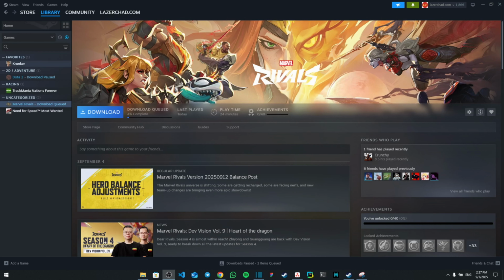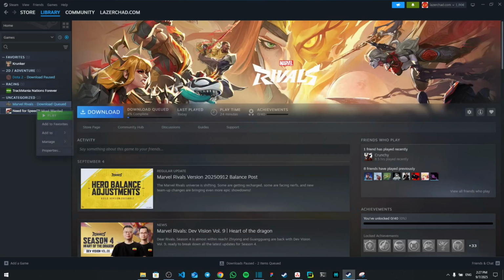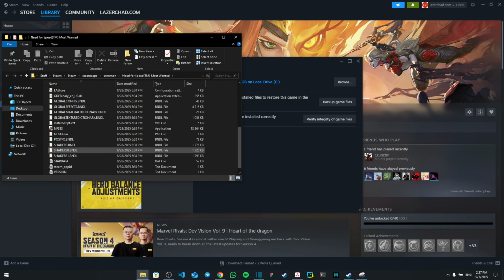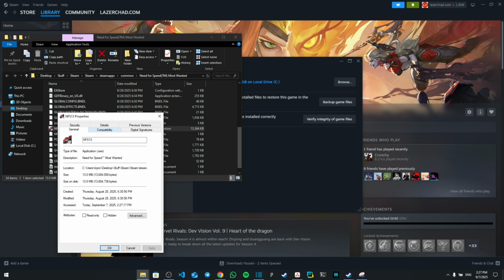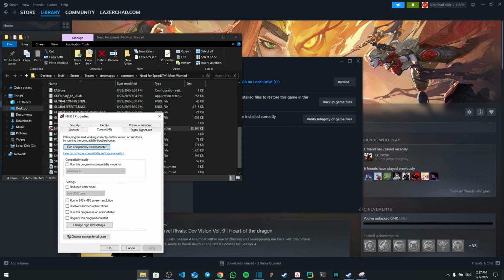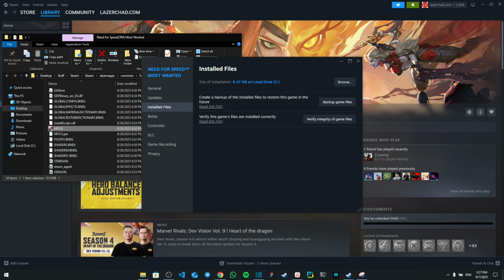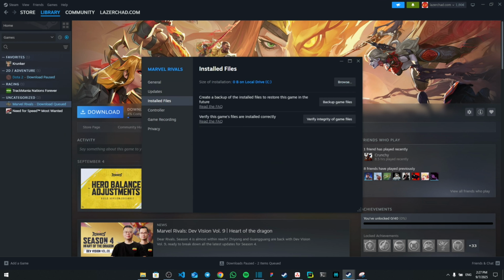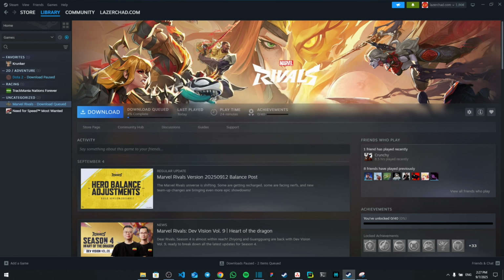How to Fix Marvel Rivals GPU Crash (Easy Guide 2026)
How to Fix Marvel Rivals GPU Crash

In this video, I show you how to fix Marvel Rivals GPU crash quickly so you can enjoy smooth gameplay without annoying interruptions. I’ll walk you through simple steps that anyone can follow, whether you’re dealing with DirectX 12 issues, random game crashes, or GPU crash errors on PC. If Marvel Rivals keeps crashing while you play, this guide will help you troubleshoot and solve it fast. By the end, you’ll know exactly how to resolve Marvel Rivals GPU crashes and keep your gaming experience running without problems.

Chapters:
00:00 Introduction
00:10 How to Fix Marvel Rivals GPU Crash